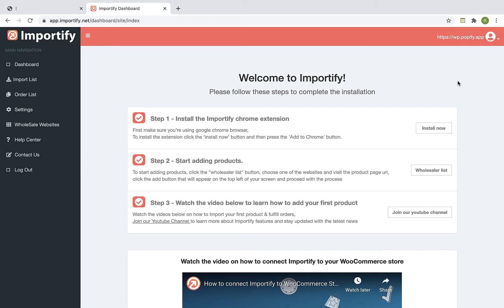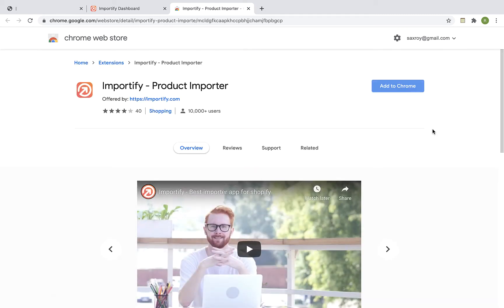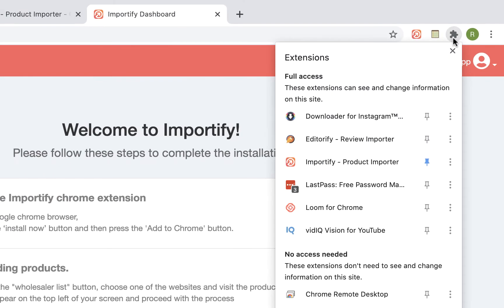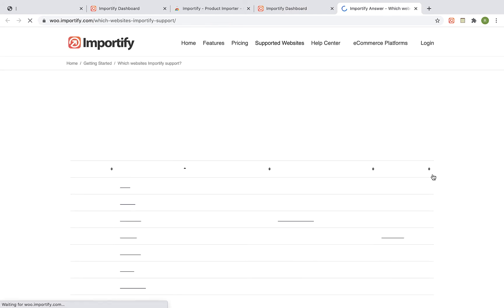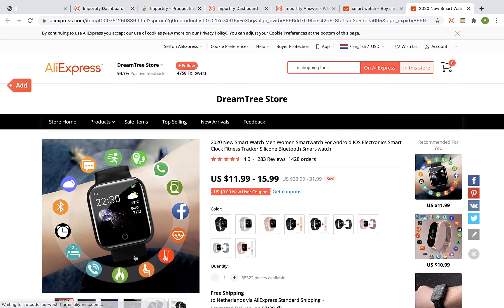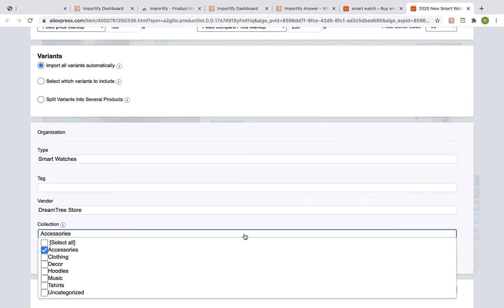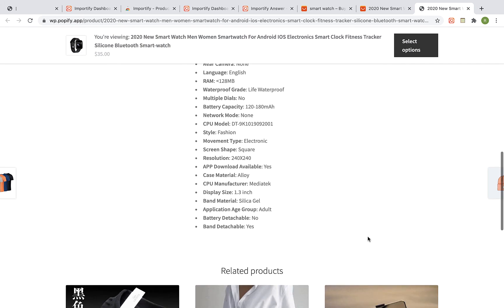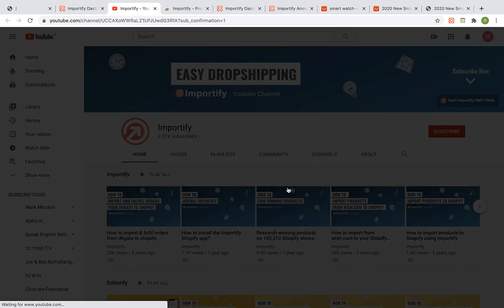How to Import products to your WooCommerce dropshipping store?